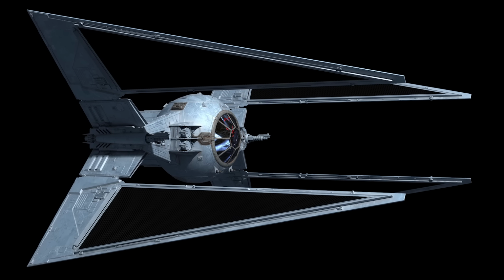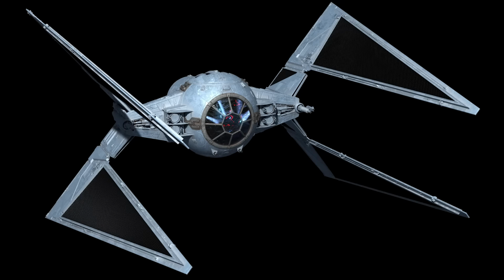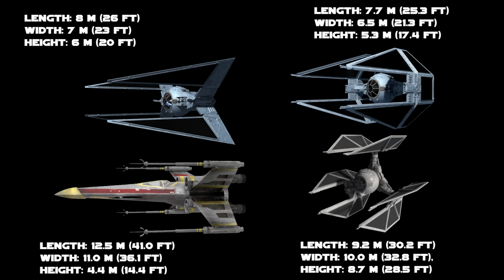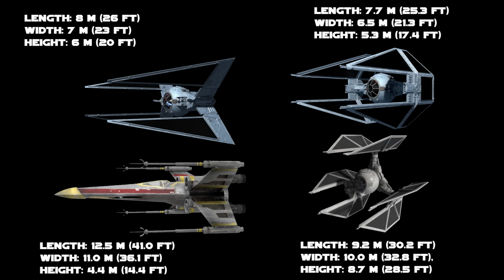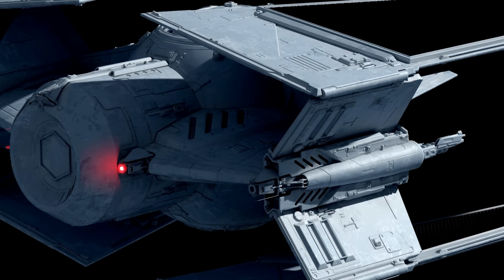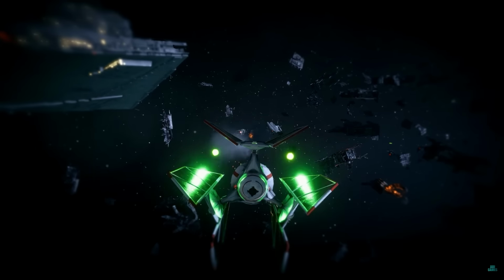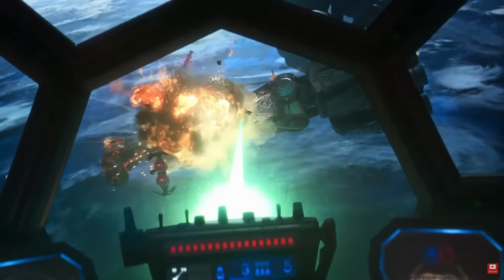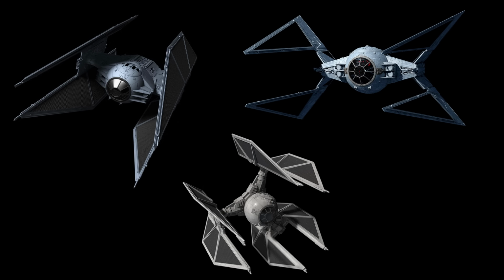Better than a TIE Defender? | TIE Hunter COMPLETE Breakdown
The TIE Hunter is one of the most interesting of the next gen TIE models produced alongside the TIE Avenger and TIE Defender, as rivals to the Death Star program. See a complete breakdown of this Star Wars ship.

It is the best way to help me out!